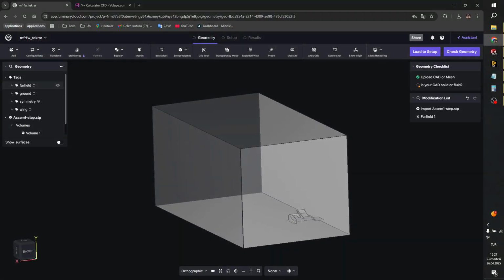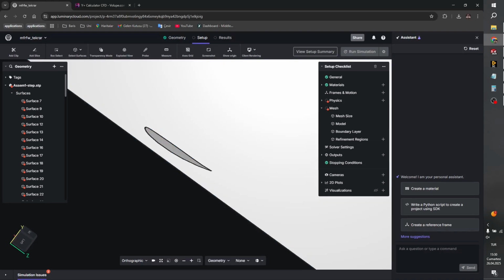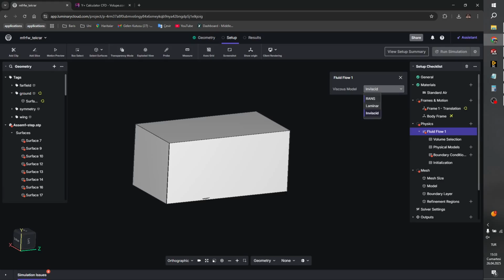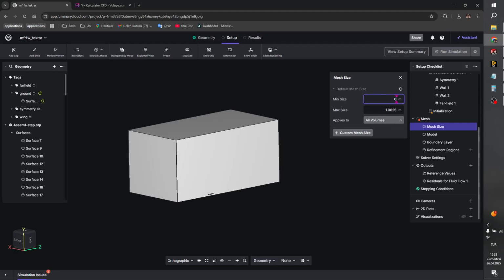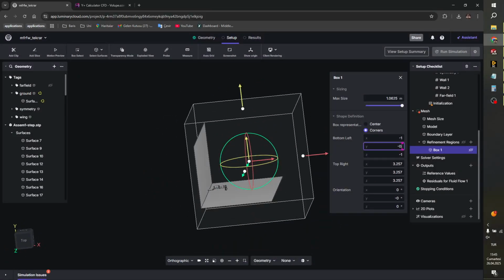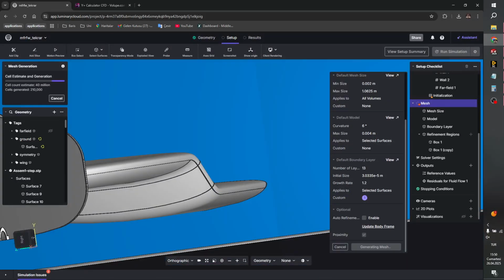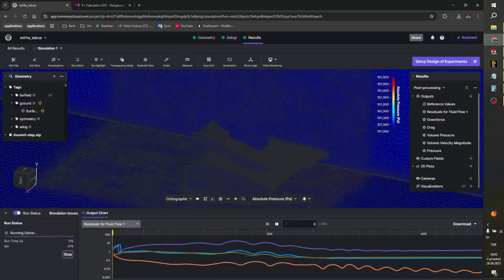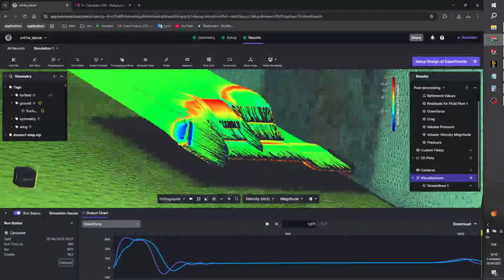Our Design and Simulation Workflow with Luminary Cloud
Thanks to Luminary’s fast and intuitive cloud-based platform, we can iterate quicker and push the limits of our aerodynamic development.

Check out the video to see how we integrate Luminary Cloud into our daily engineering tasks!